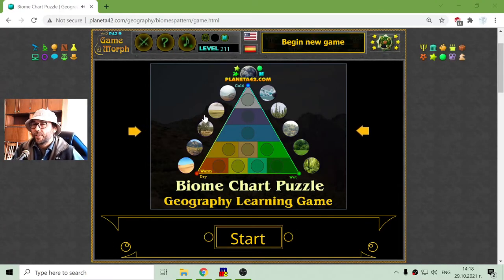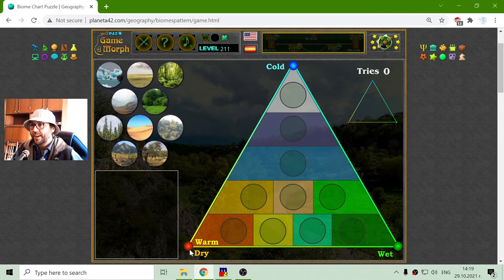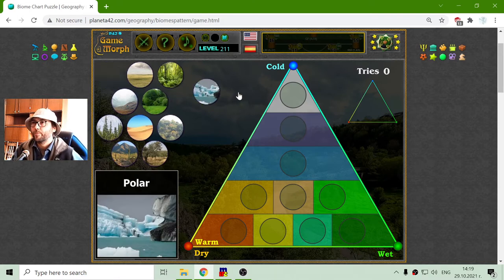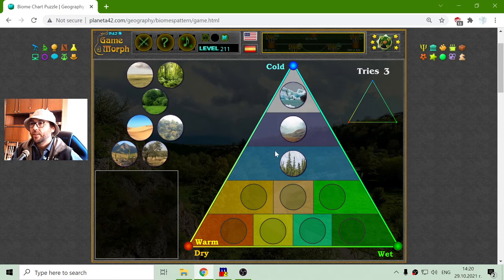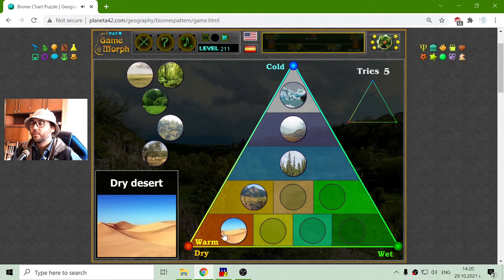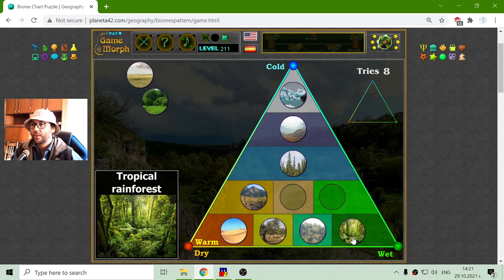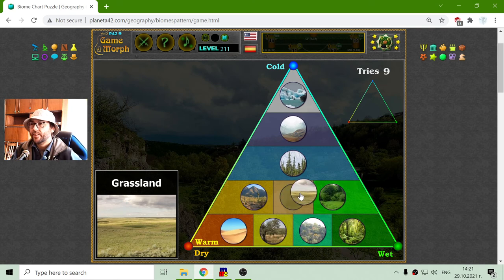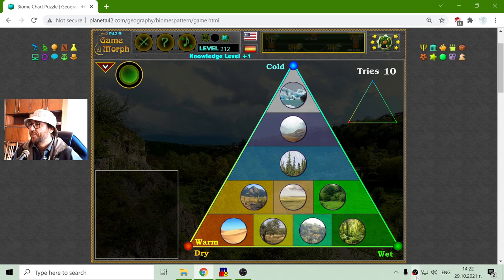The Biome Triangle - Interactive Geography Lesson 🌍🎥🎓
Fun educational video about the biome triangle and climate zones. Suitable for online lessons, interactive classes and exciting homework.